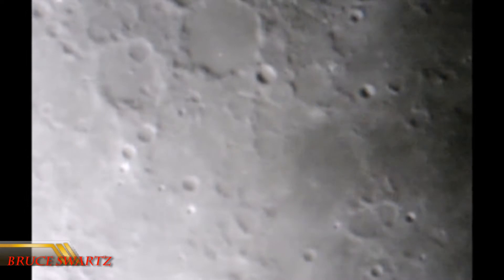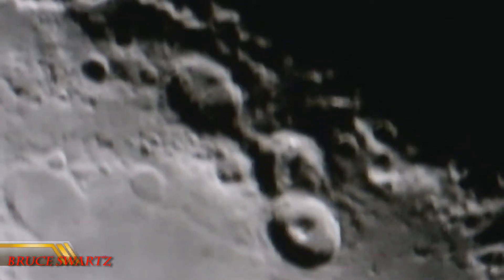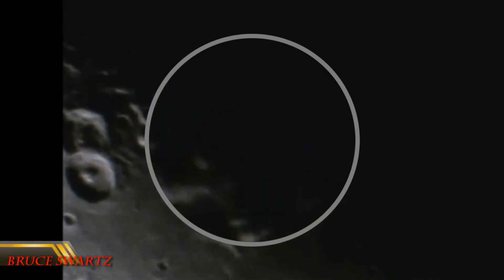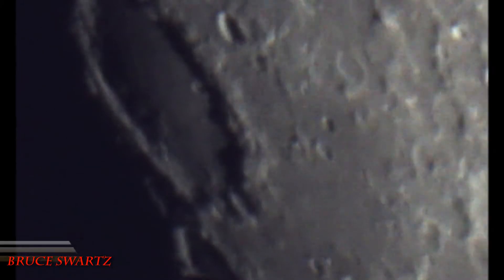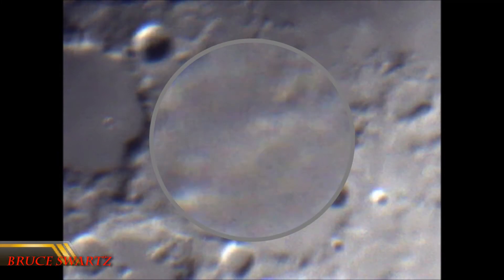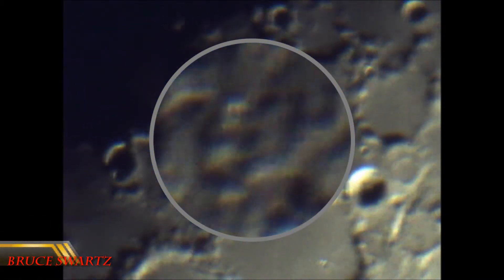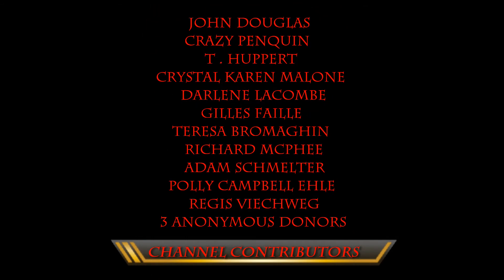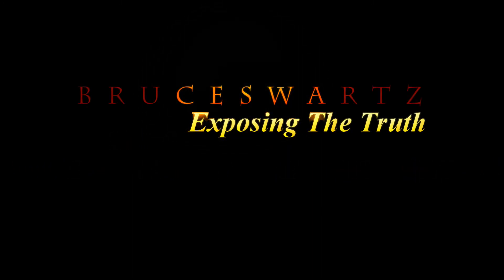Pipes Structures & H20 On The Lunar Surface??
Water Flowing On THe Moon Possibly and Structures Seen Through X Ray Filtering. This Video Was Uploaded By Bruce Swartz.